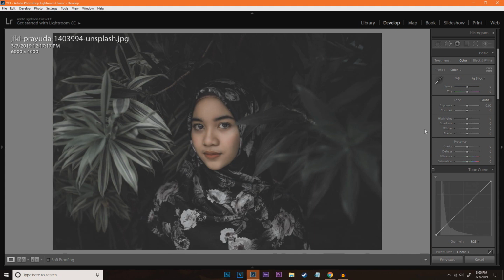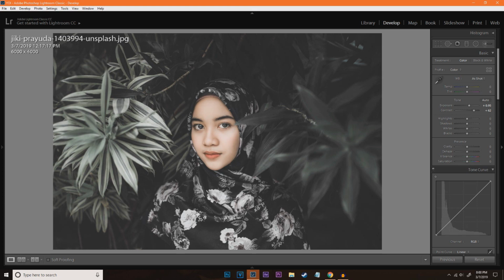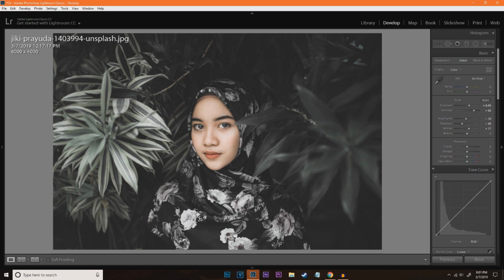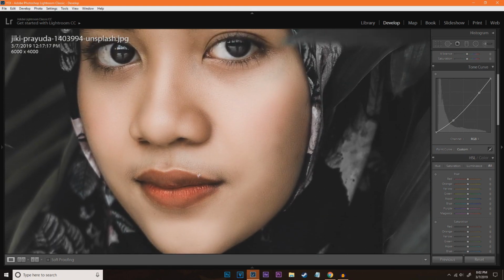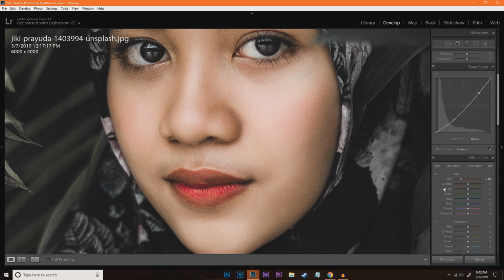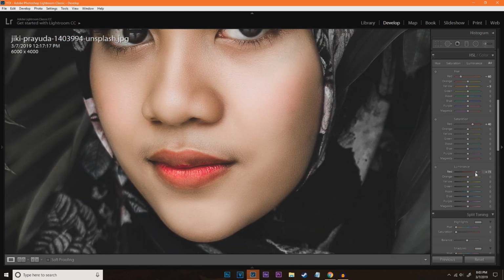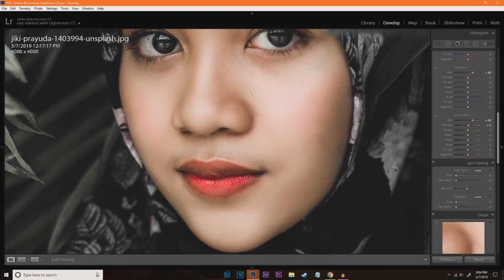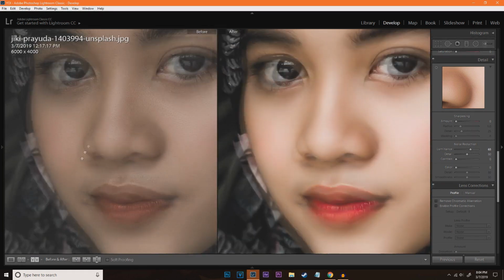How To Turn Boring Photos BEAUTIFUL In Just 5 Minutes With Lightroom !- Photo Editing